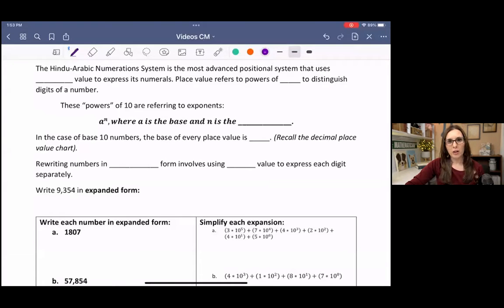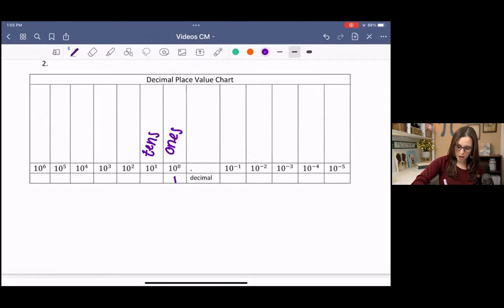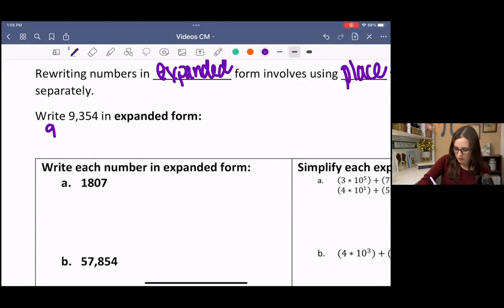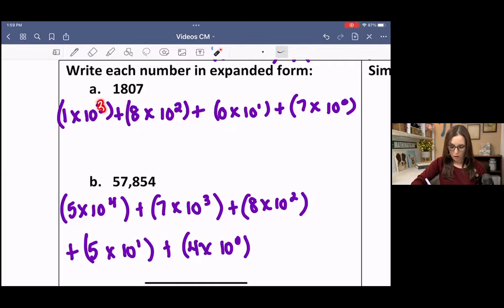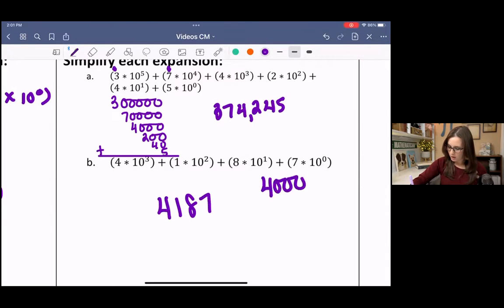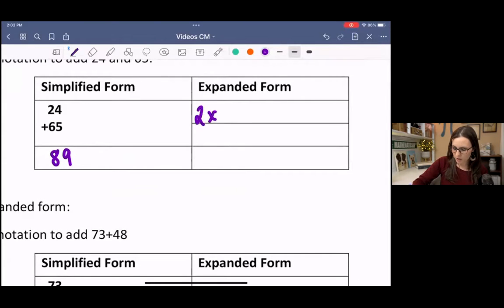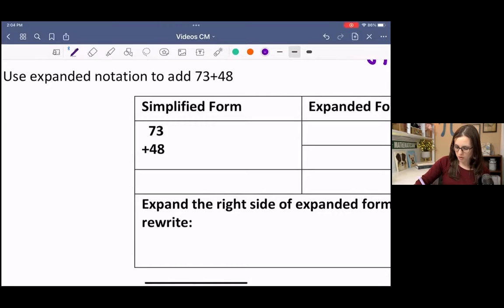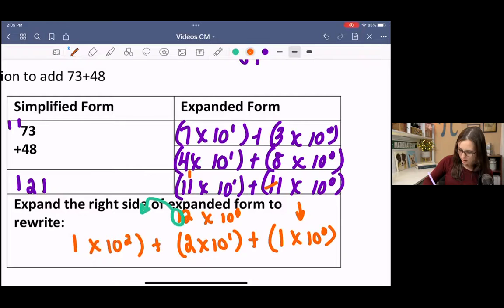Writing and Adding Numbers in Expanded Form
Rewrite numbers in expanded form to explain addition and place value.